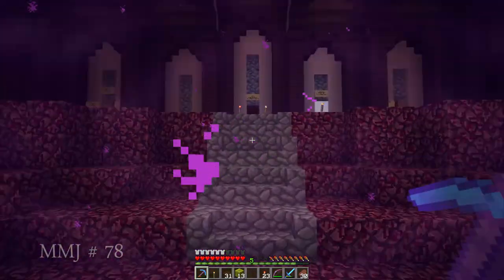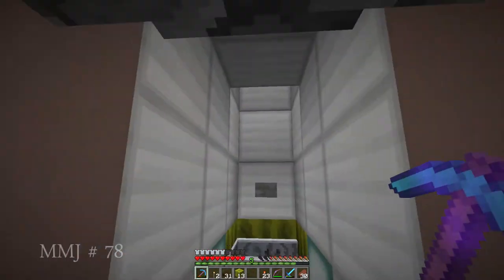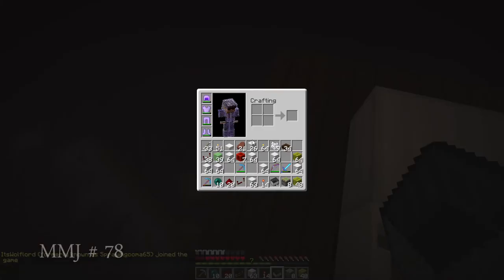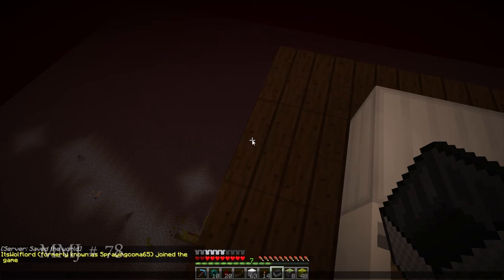My Minecraft Journey #78: The Woolyvator to Hell